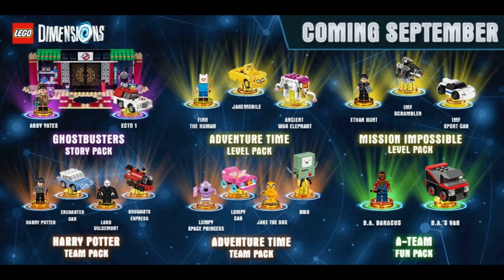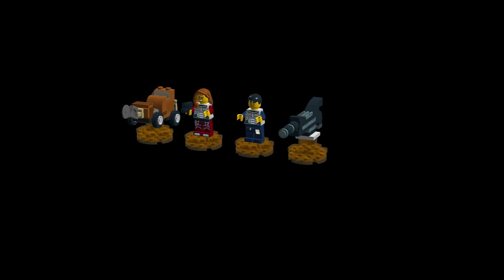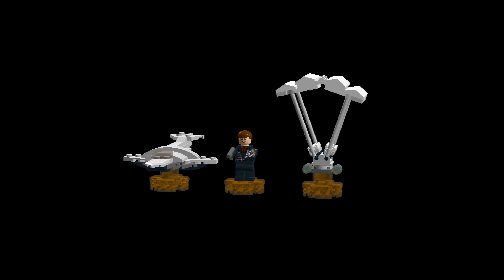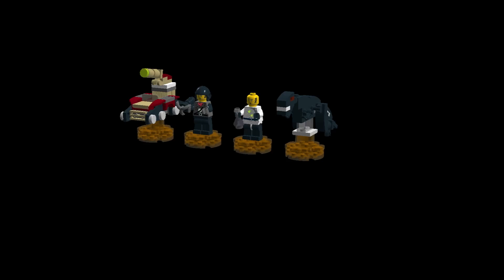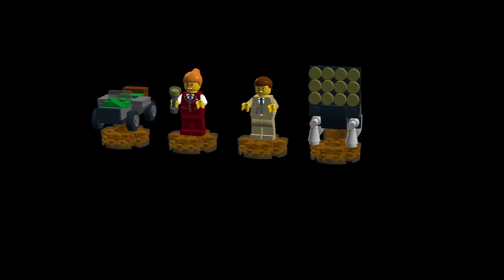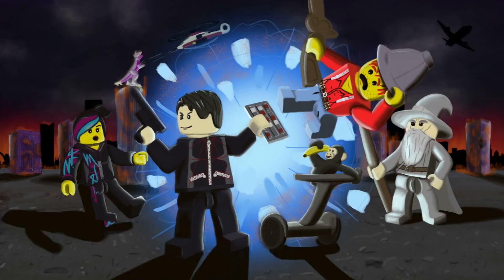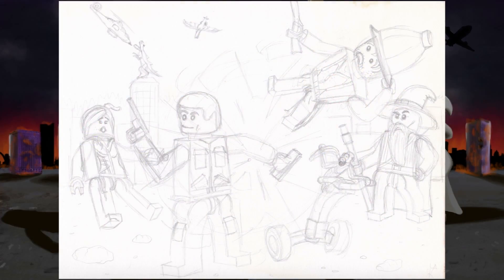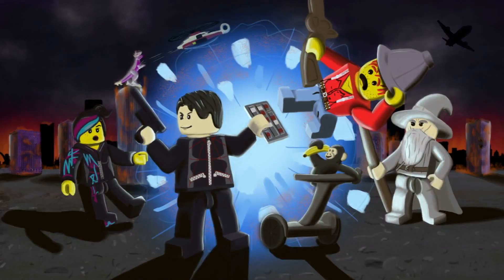Backstage Showcase Episode 18 - LEGO Dimensions April Fool's Joke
After the mayhem that followed today's April Fool's Day joke, host Andrew Bermudez pulls back the curtain and reveals what went into creating this unique prank in today's Backstage Showcase episode!